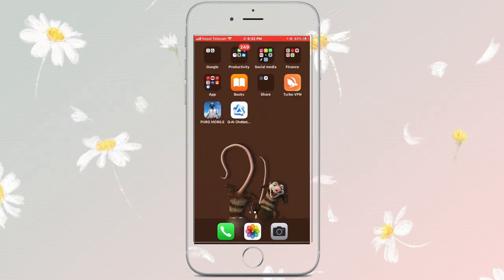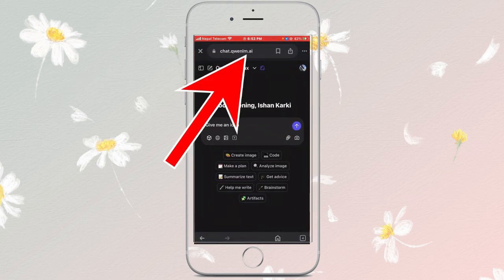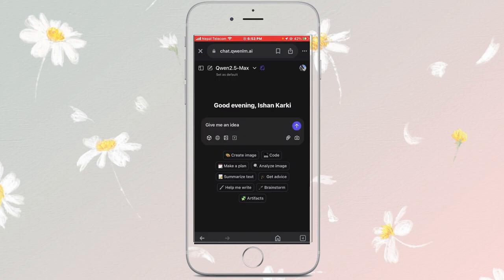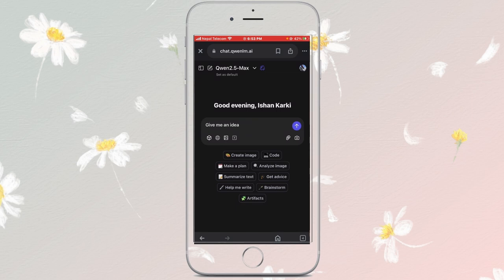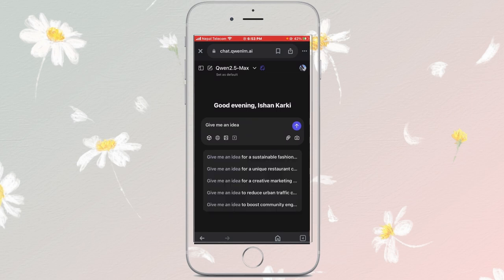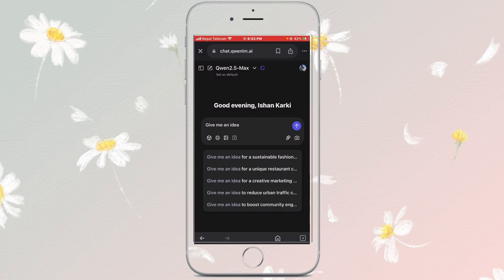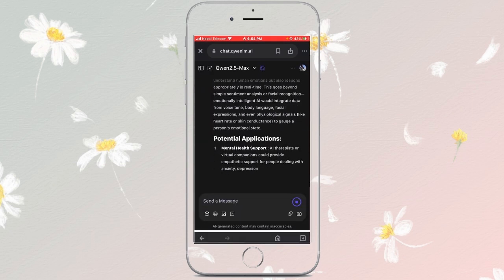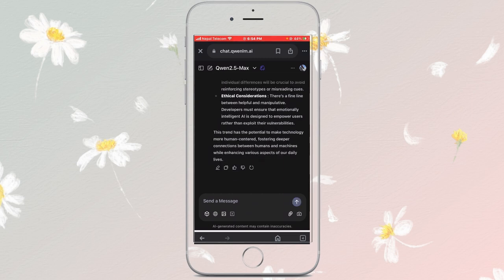How to Brainstorm in Qwen Ai in iPhone 2025?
🚀 Looking for the best way to brainstorm ideas using Qwen AI? In this video, we’ll show you how to maximize Qwen AI’s capabilities to generate innovative ideas, refine your thoughts, and streamline your creative process.